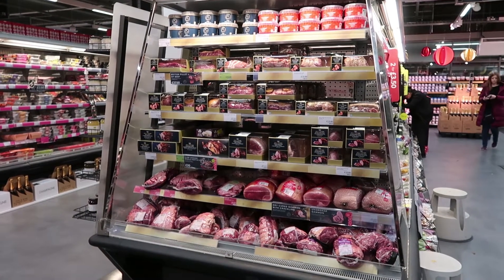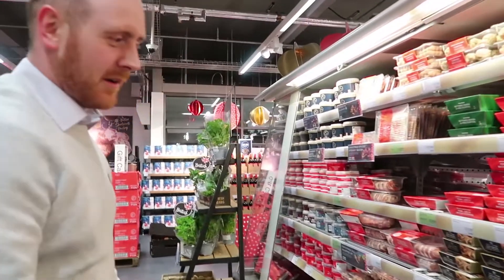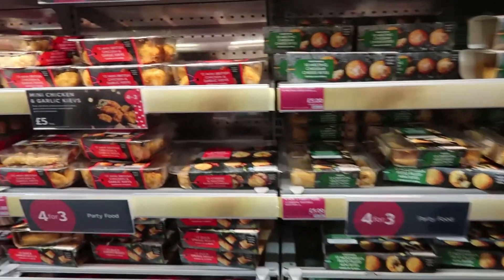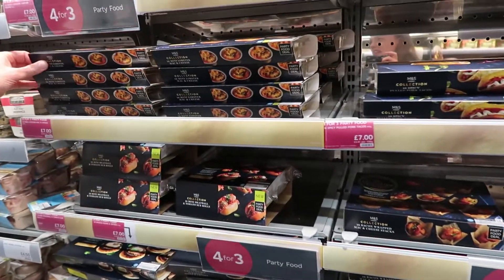Take a festive tour around M&S with me! | beffshuff | vlogmas | gifted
I took a trip to my local M&S to check out their festive stock in time for Christmas.
They've kitted me out with some festive puddings and talked me through tonnes of their Christmas stock. I feel like I could go and do a shift there now!